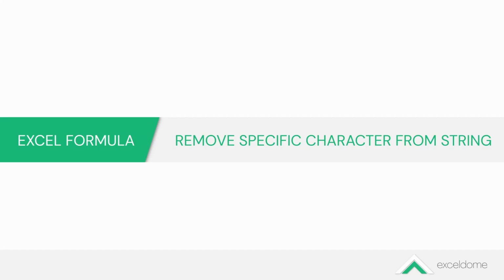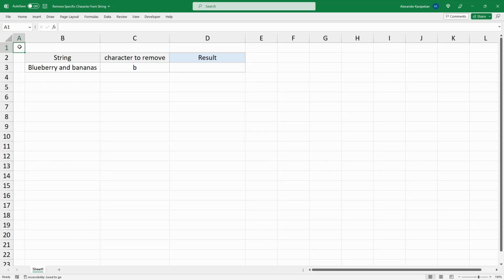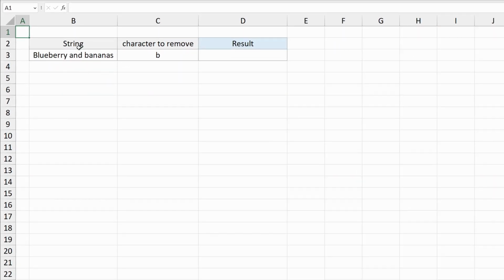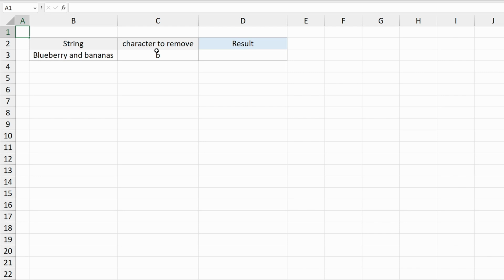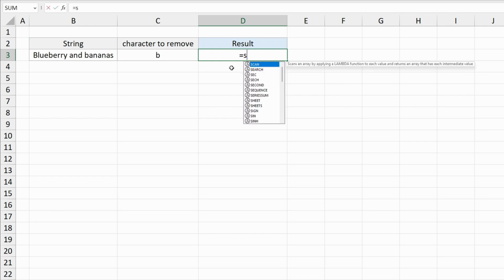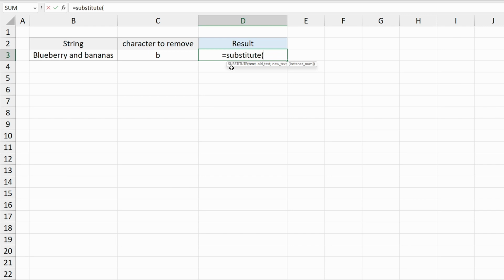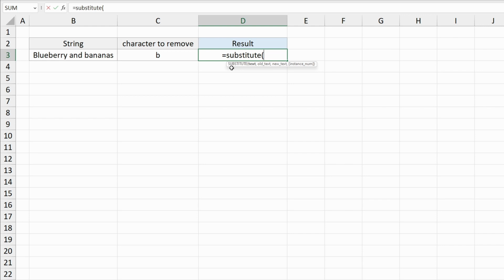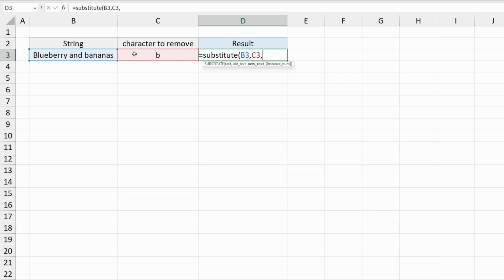How to Remove Specific Character from String in Excel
This video shows how to Remove a Specific Character or Characters from a string in Excel, using an Excel formula.

Read through step by step instructions on how to remove a specific character or characters from a string, in Excel: